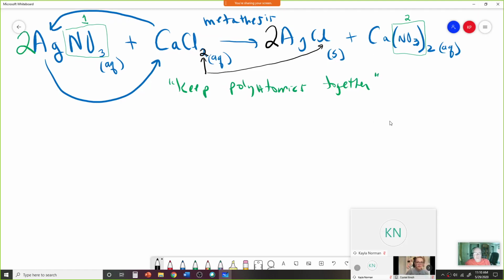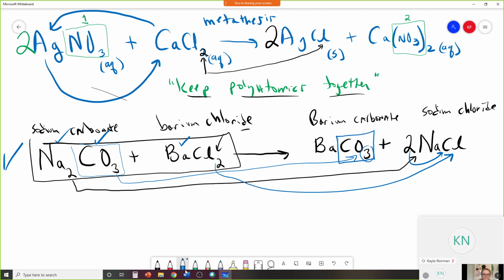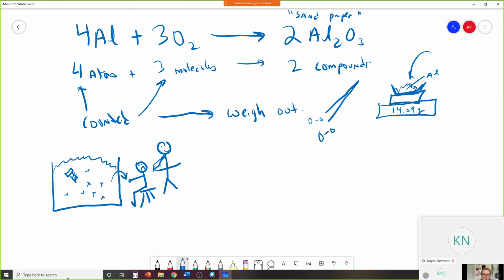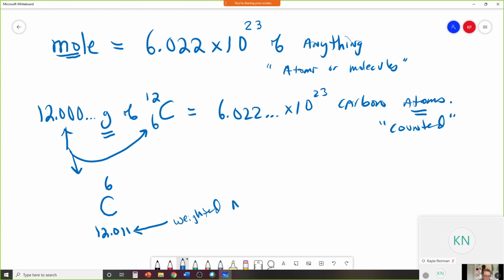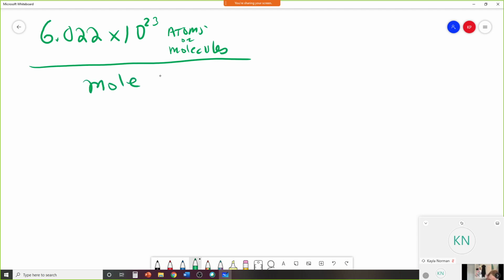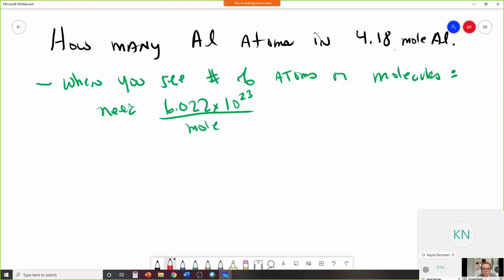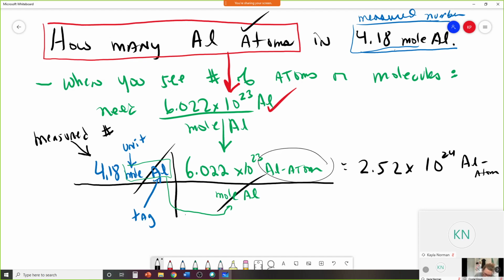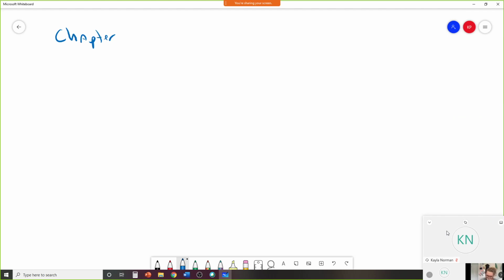Chapter 3 - More balancing. Introduction to the Avogadro's Number, the Mole, calculations